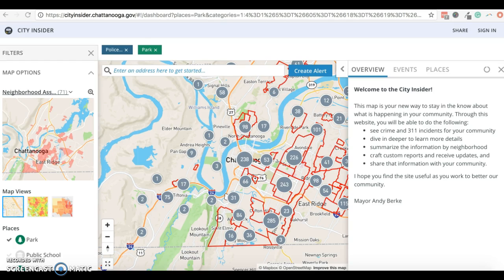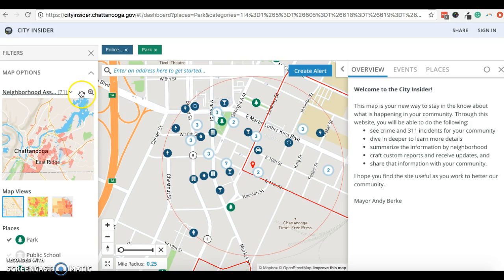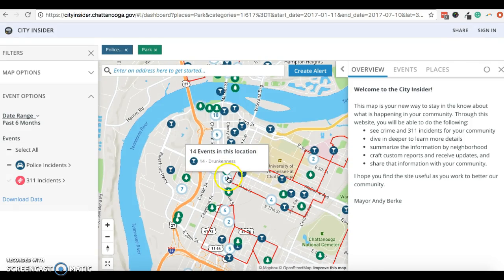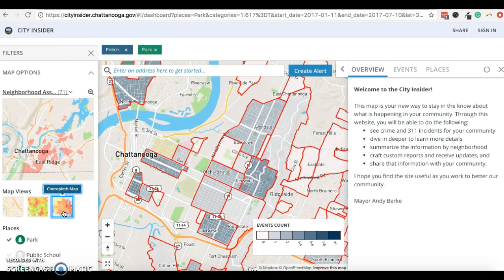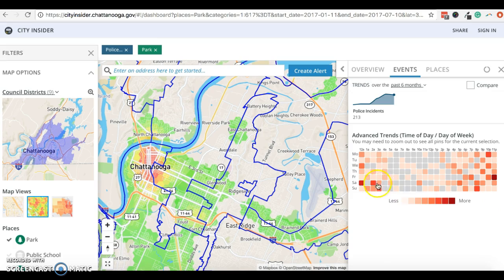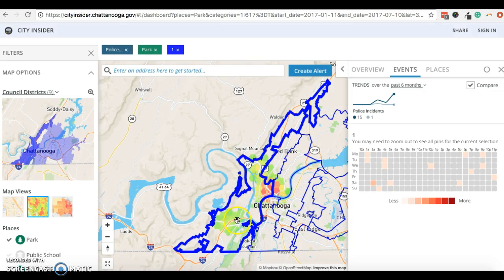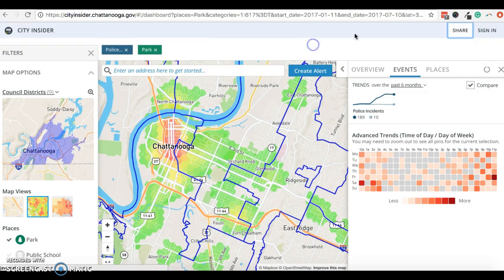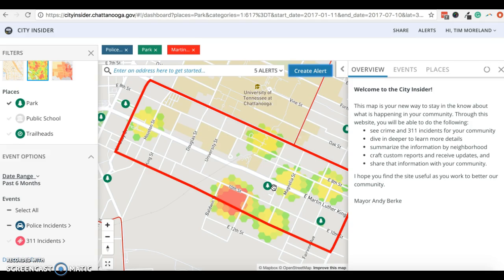City Insider Tutorial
Tutorial for using the new City Insider website.